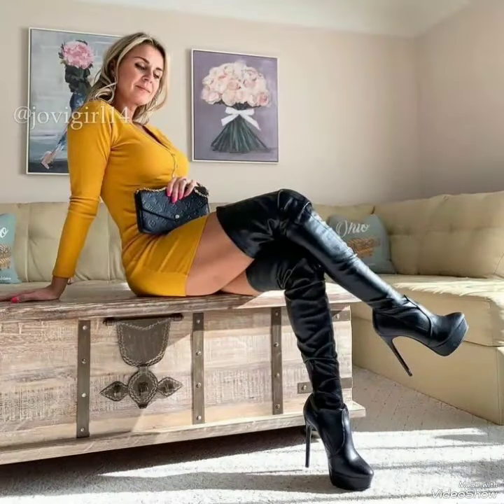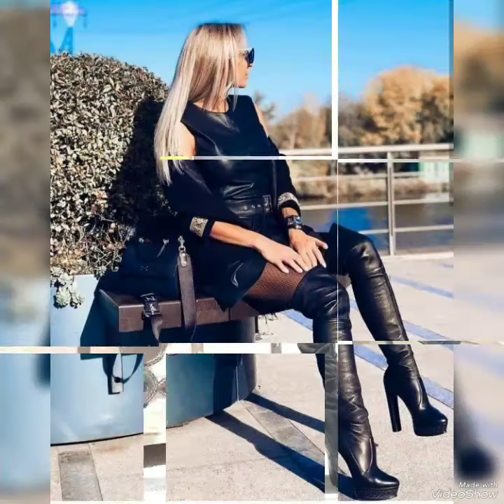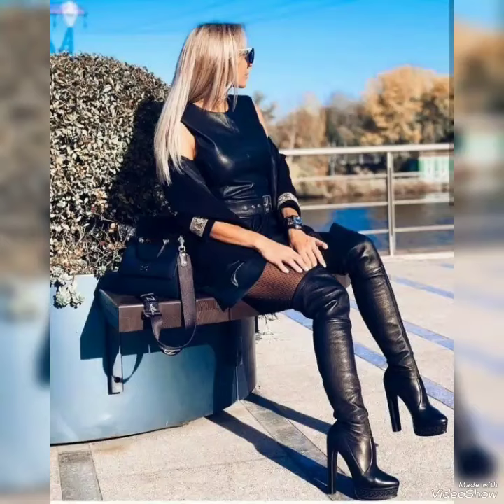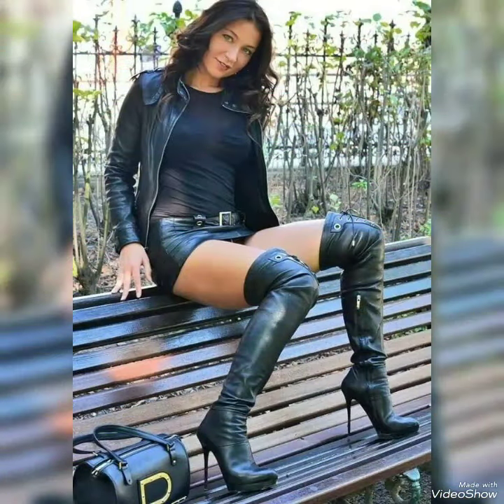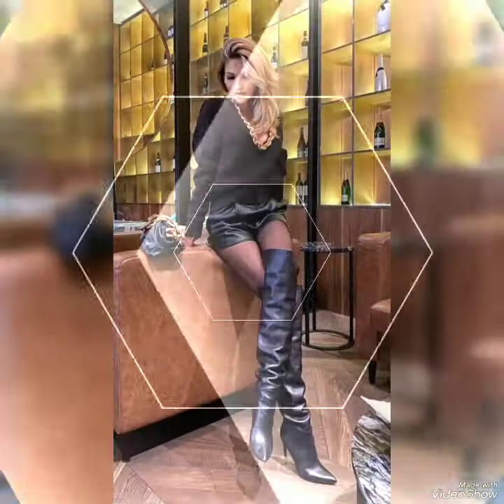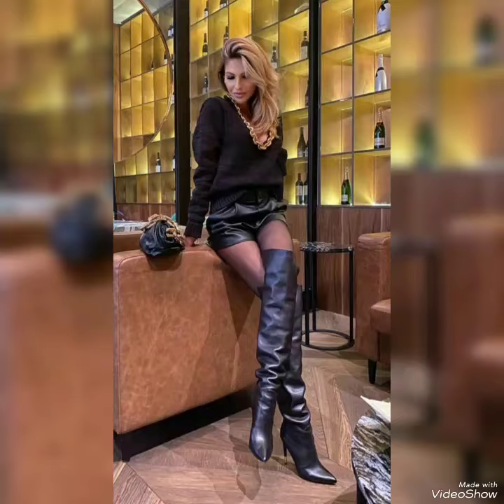Long leather stylish stilleto over knee thigh high heels boots IDEA'S